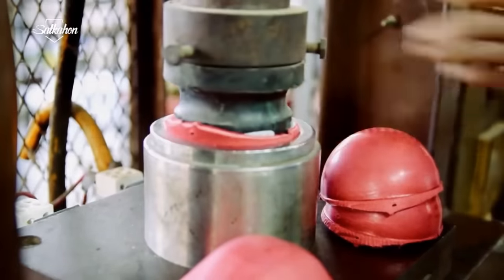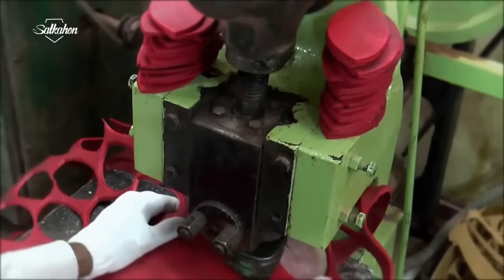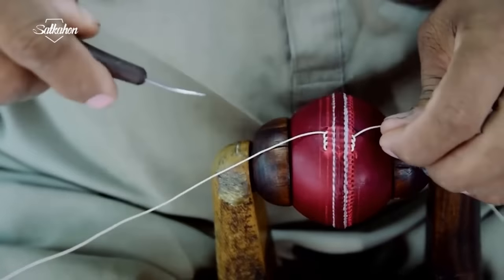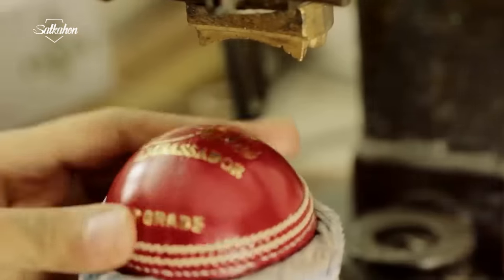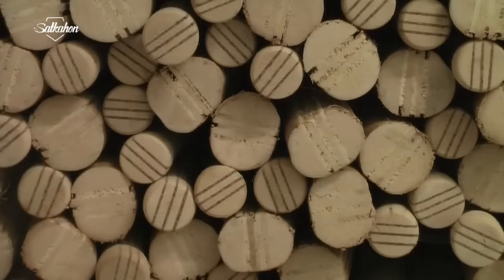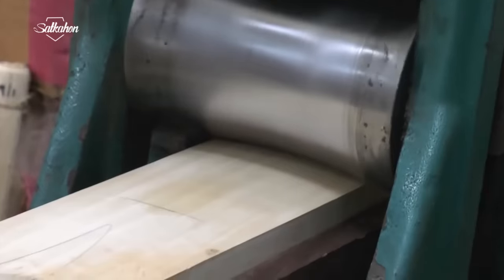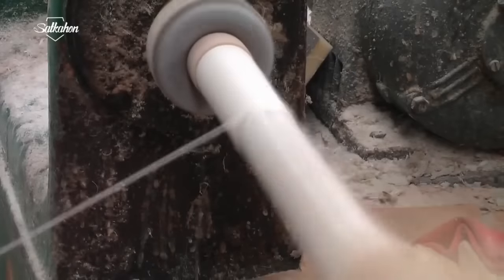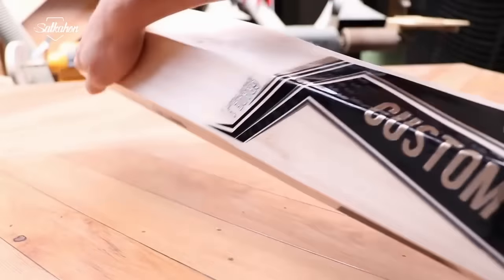How to Make Cricket Ball and Bat Inside the Factory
The most basic components of the game of cricket are a bat and a ball. While the bats have undergone a substantial transformation over the years, the balls have, more or less, remained the same. You must know how these balls and bats are made. So today we will show you how balls and bats are made inside the factory.